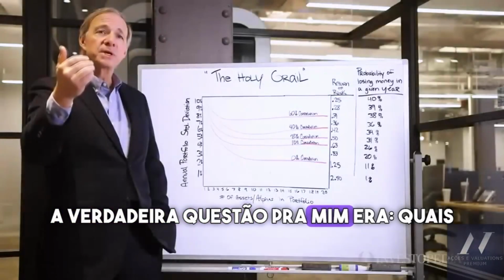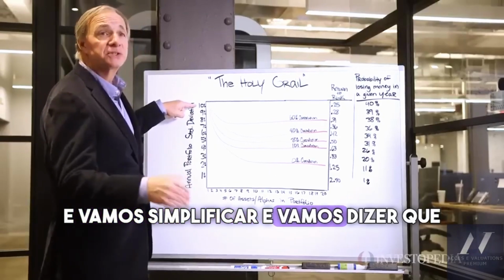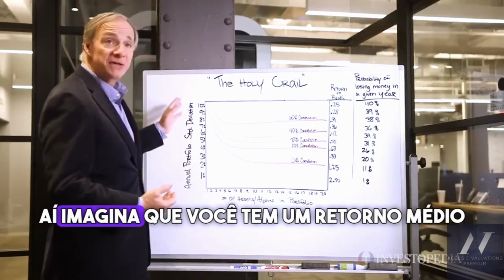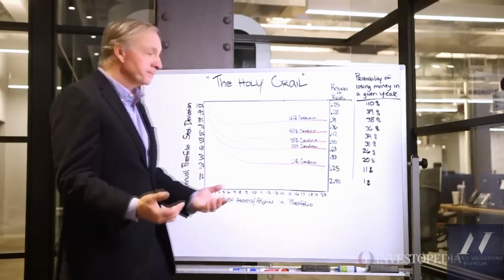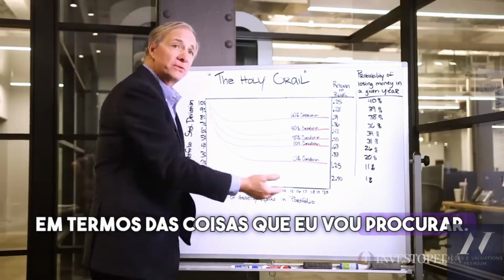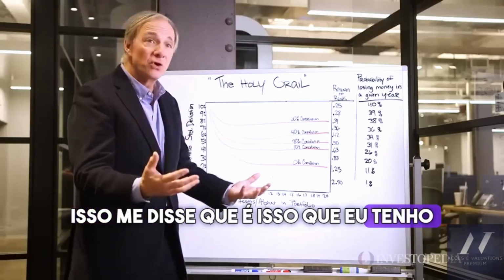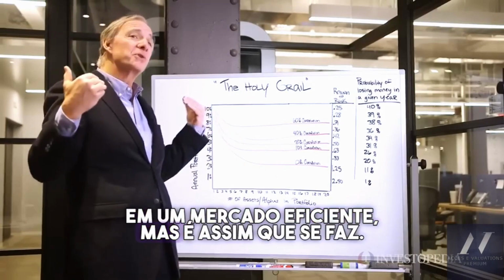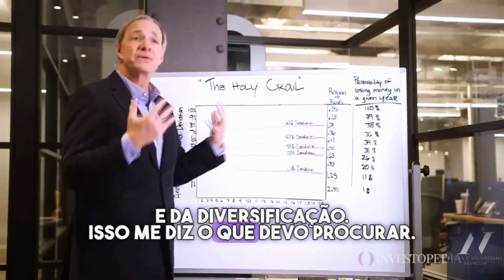Ray Dalio - O poder da diversificação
Ray Dalio é um dos investidores e gestores de hedge funds mais influentes do mundo, fundador da Bridgewater Associates, a maior gestora de hedge funds global.

Conhecido por seu pensamento inovador e abordagem baseada em princípios, Dalio construiu um legado ao combinar análise econômica profunda com estratégias de investimento que focam na diversificação e gestão de riscos.

Dalio também é conhecido por desenvolver o conceito de All Weather Portfolio, um modelo que busca ser resiliente em diferentes condições econômicas.